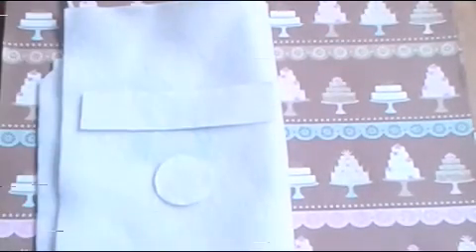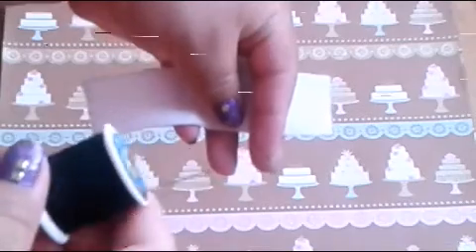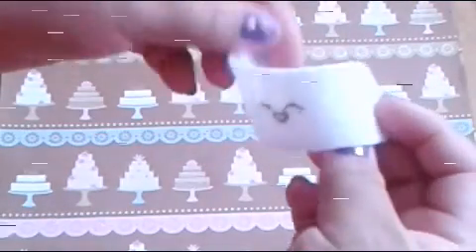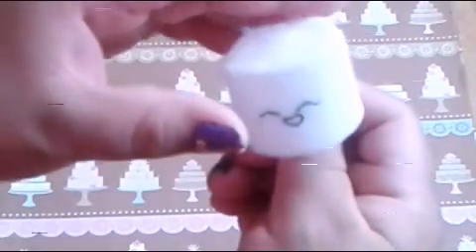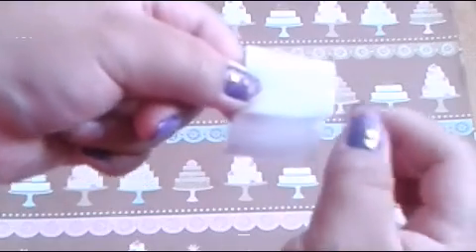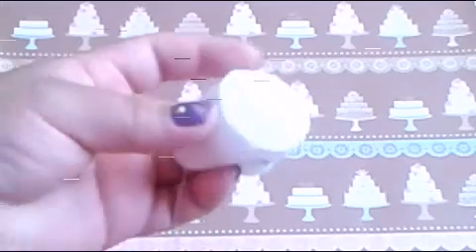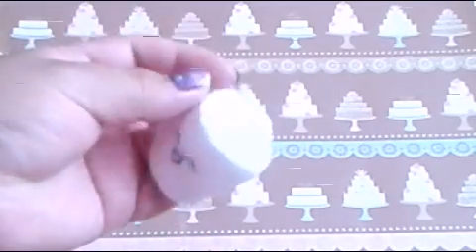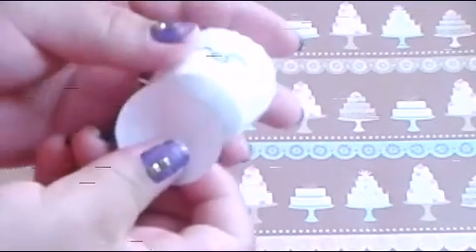How to make a kawaii marshmallow plushie♡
Hello yummy gummies! thank you for coming back to see me again! I made this simple plushy tutorial which is a simple one but I hope it will be entertaining for you.